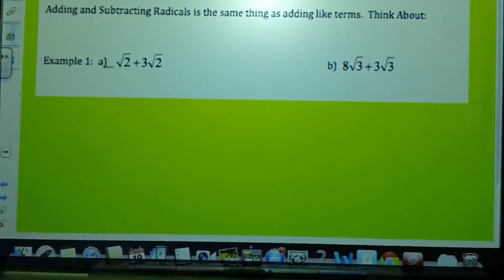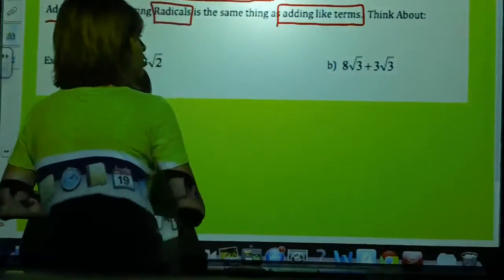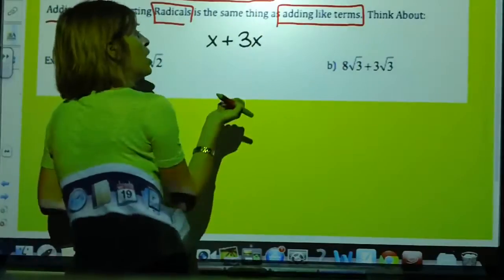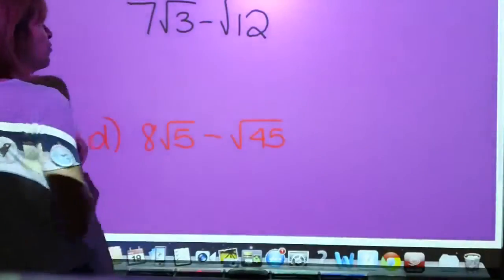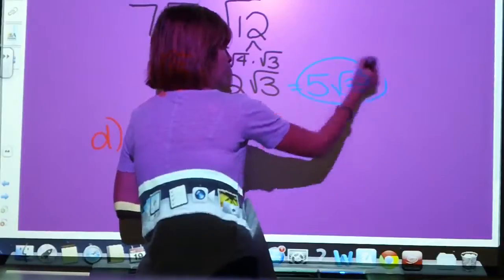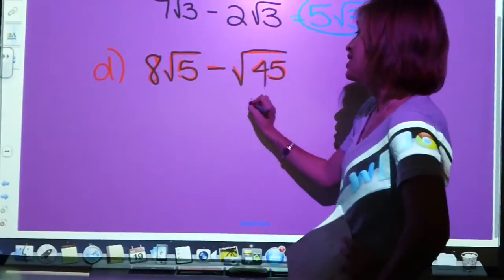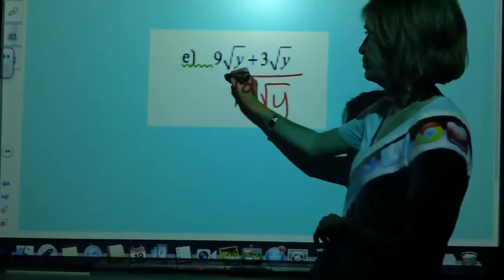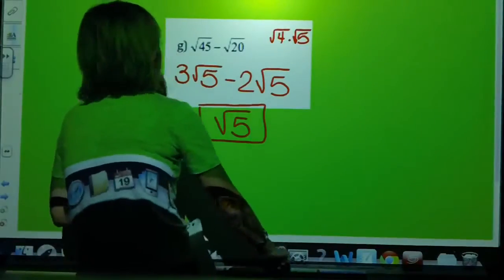Coach Freds Algebra 1~ Adding and Subtracting Radical Expressions mp4